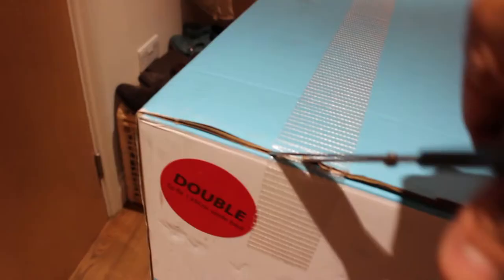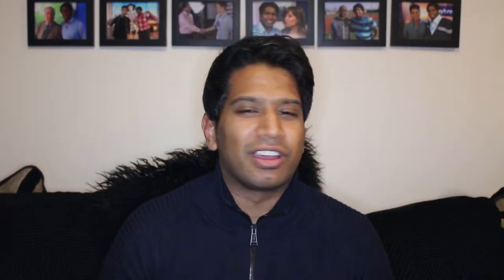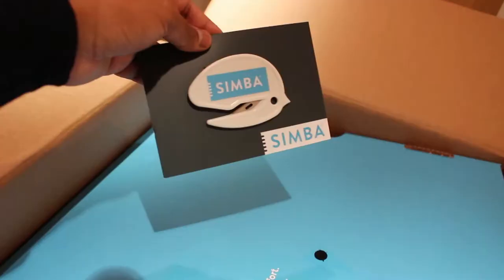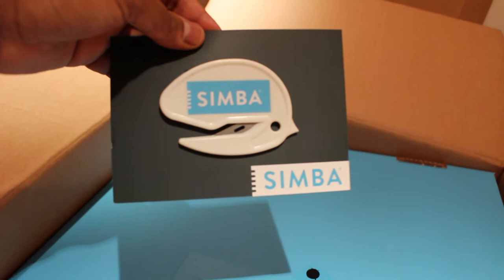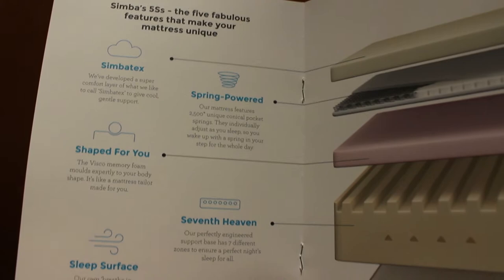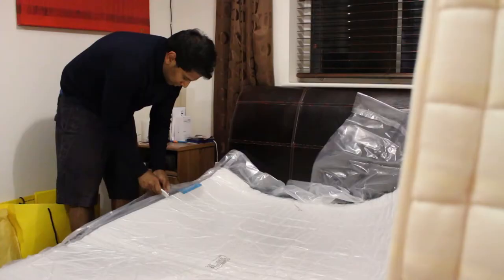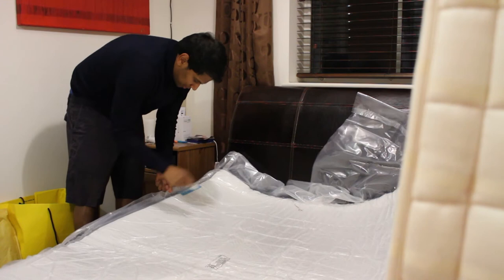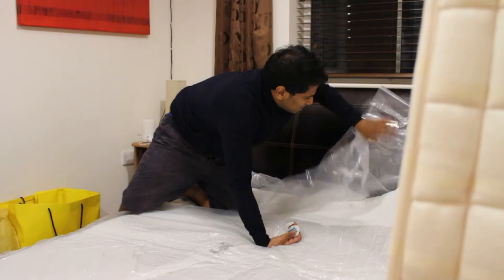THE SECRET TO A GREAT NIGHT SLEEP VLOG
I receive and review a next gen Simba mattress. It’s unreal, and has totally changed up my sleep game.

N.B - I didn’t get paid for this video.